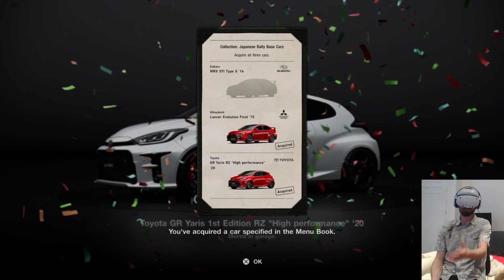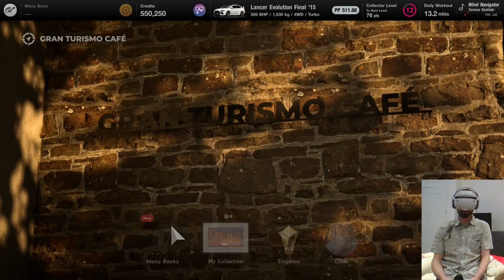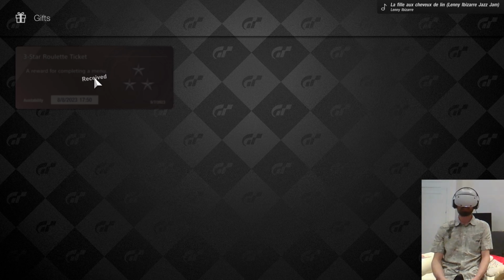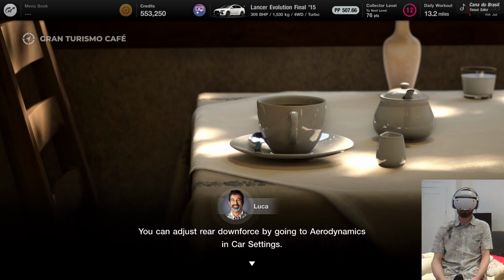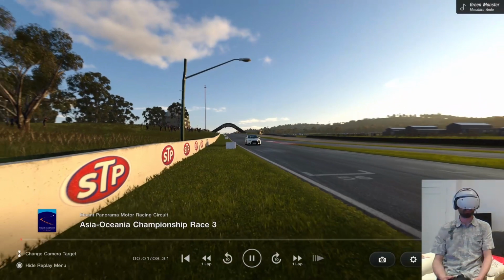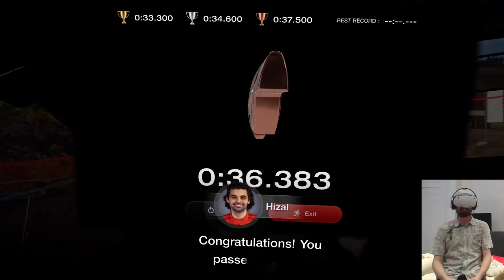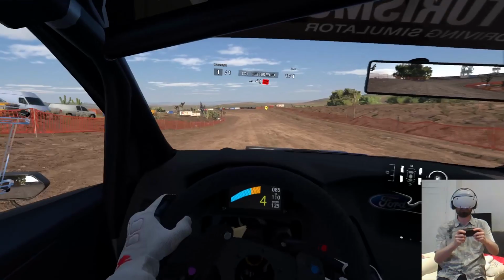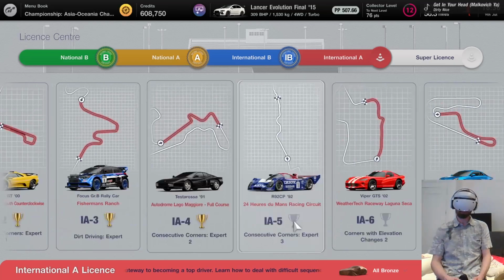Let's Play Gran Turismo 7 but NOT like Jann Mardenborough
JonnyVR takes it to the track in PS VR2 in anticipation of the upcoming Gran Turismo movie, based on the true story of Jann Mardenborough

Watch some gameplay and see his reaction to the game!

Welcome to the gaming channel of Skybot Film!

You can check us out on Snapchat, Twitter, Twitch & Instagram on @SkybotFilm  and also on Facebook @Skybotentertainment